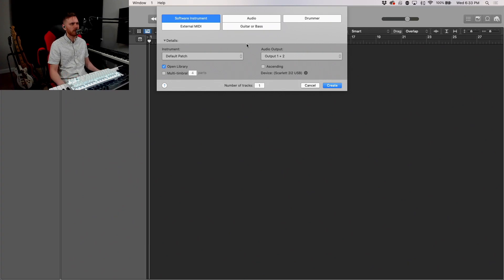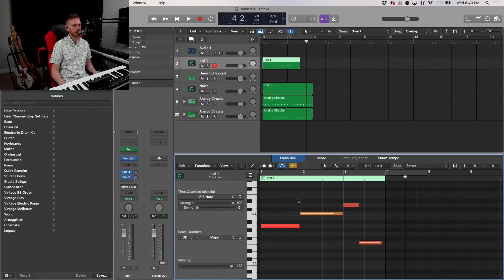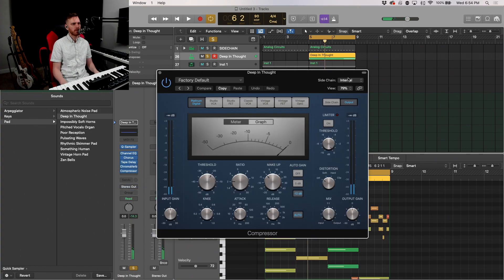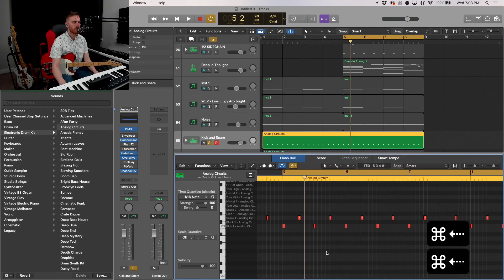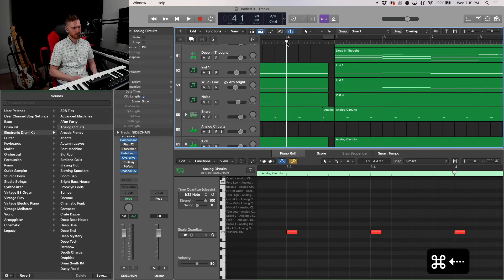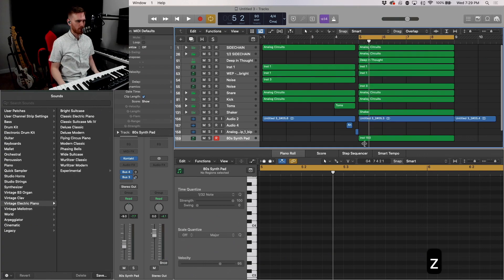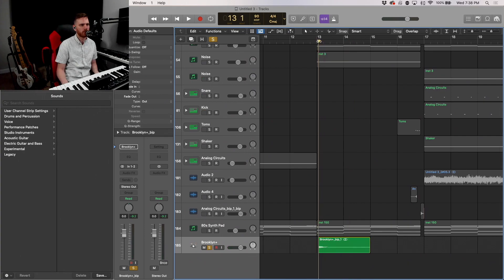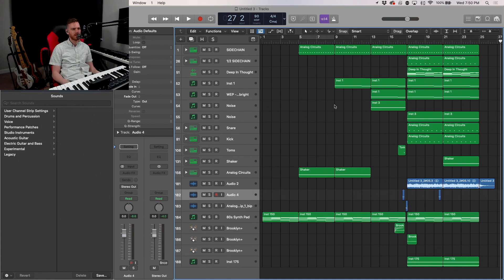(1 Hr.) Logic Pro Music Production w/ Commentary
Welcome! Today I just wanted to do another production walk-through and show to makings of a synth wave-style track. This really is an open video to show my creative process and how I work on a track from the absolute beginning. This is featuring some great plug-ins from Waves, Native Instruments, and Spectrasonics. If you have any questions or comments about my video or music creative process, please feel free to get in touch!